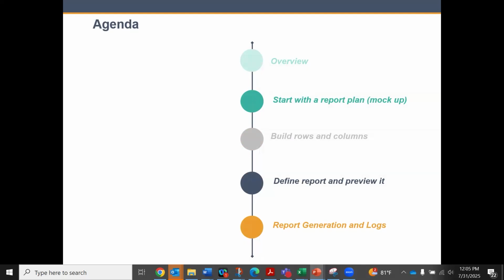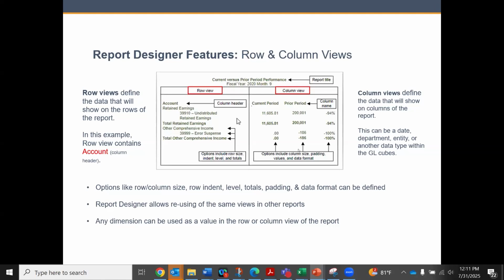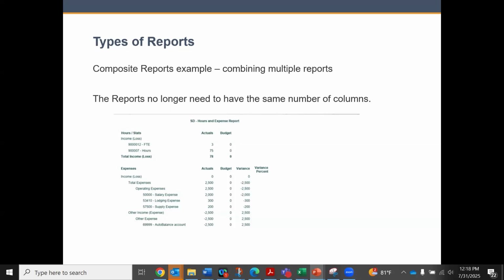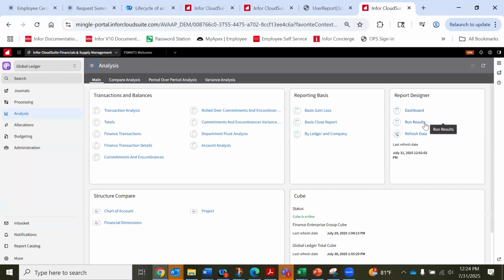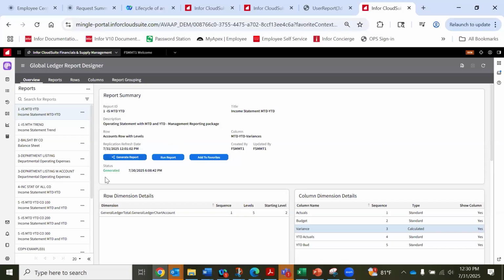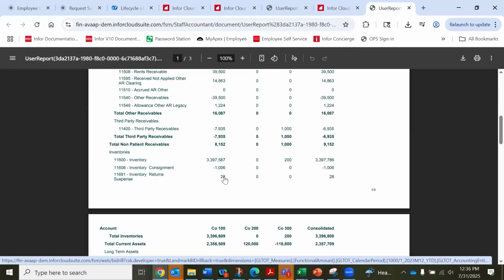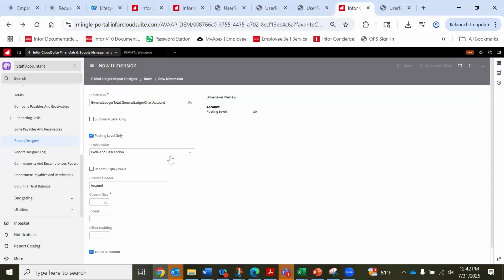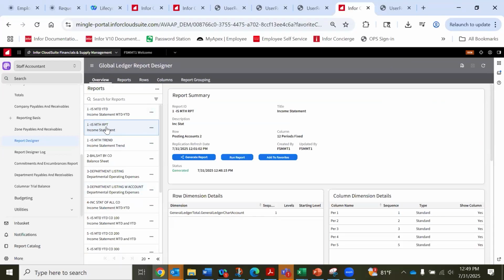Apex 30 Minute Thursday / Increased Productivity with GL Report Designer